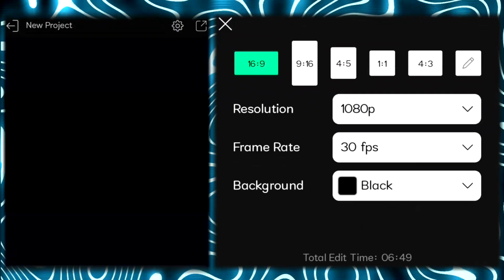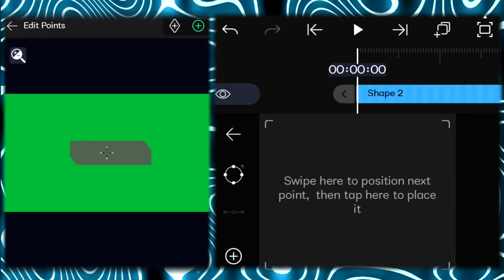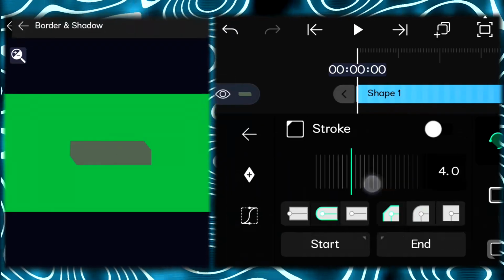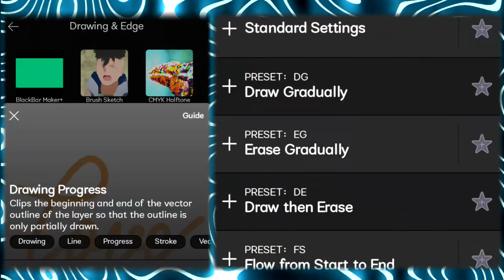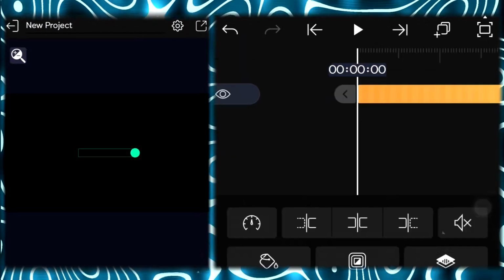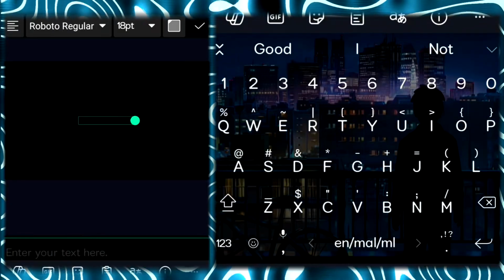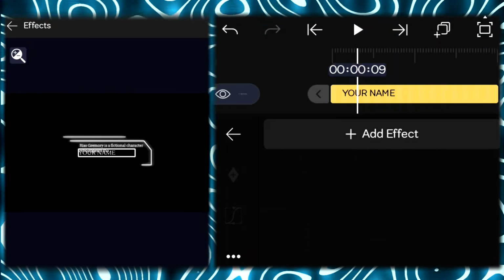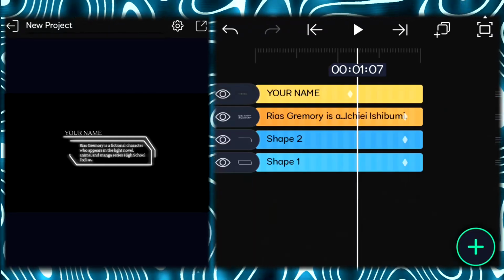How to Make Name Box Like @ScriptAmv/Me | Alight Motion Tutorial📱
Ib - @ScriptAmv
Introduction - 0:00
Tutorial - 0:35
Results - 9:47
𝐃𝐫𝐨𝐩 𝐚 👍 𝐢𝐟 𝐲𝐨𝐮 𝐥𝐢𝐤𝐞𝐝 𝐭𝐡𝐢𝐬!
𝘜𝘴𝘦 𝘺𝘰𝘶𝘳 𝘩𝘦𝘢𝘥𝘱𝘩𝘰𝘯𝘦𝘴 𝘧𝘰𝘳 𝘢 𝘣𝘦𝘵𝘵𝘦𝘳 𝘦𝘹𝘱𝘦𝘳𝘪𝘦𝘯𝘤𝘦! 💥💯
Software used :  After Motion Z
Screen Recorder - AZ Screen Recorder
° I have no rights over background music.
° I have no rights over anime images.